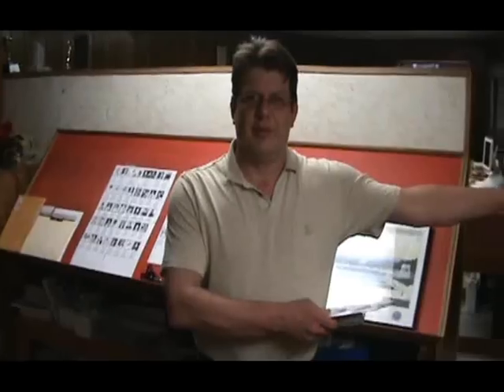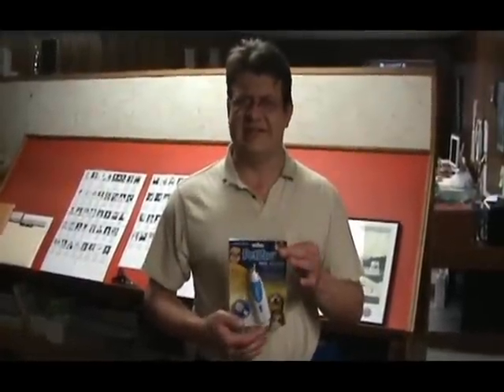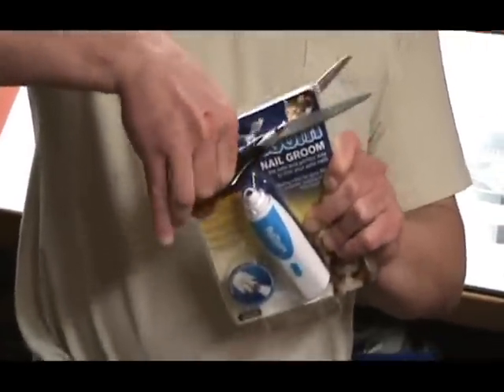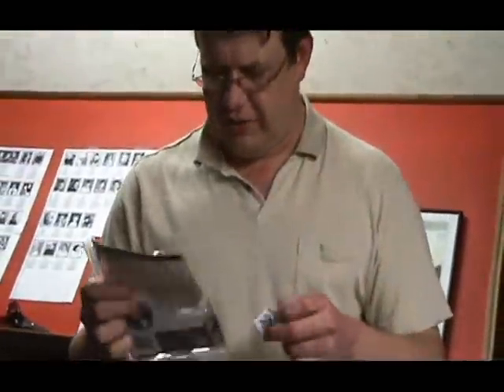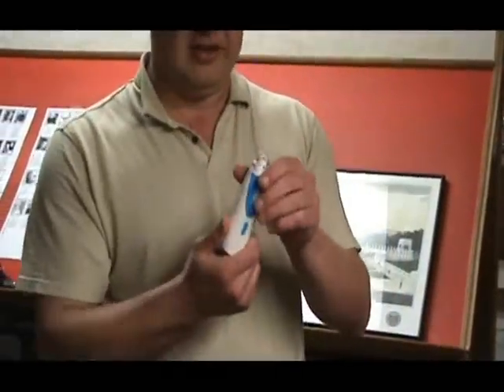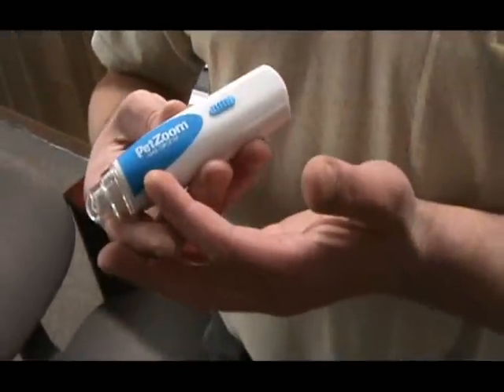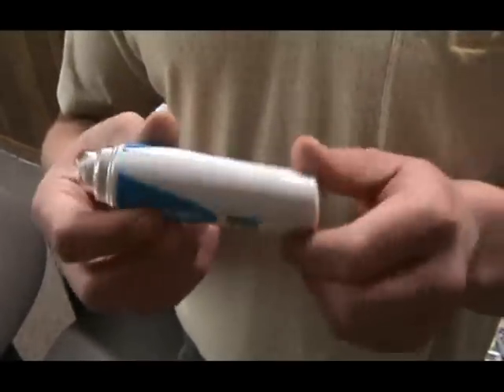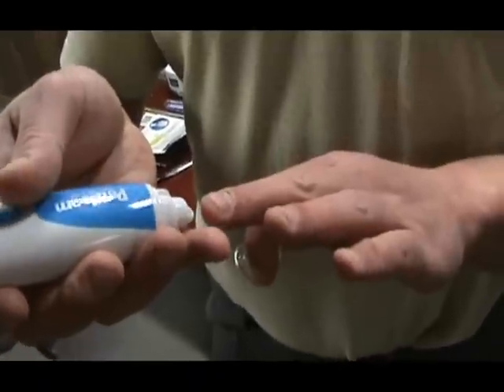Testing the Electric Pet Nail Trimmer - 'As Seen on TV'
Does it work as advertised? That's the question at hand as I do some product testing.